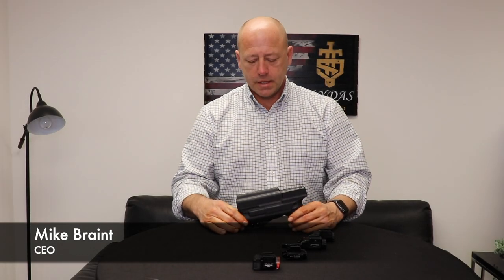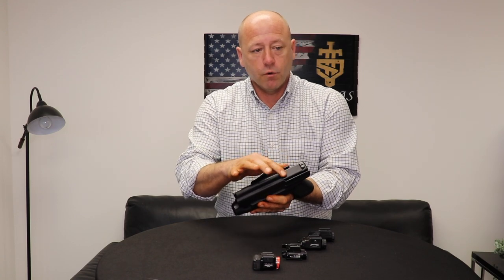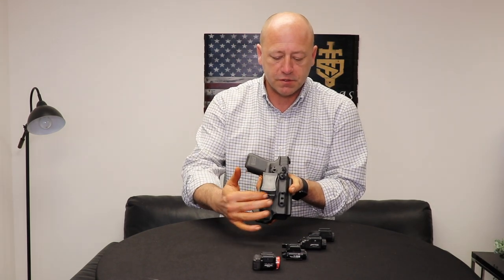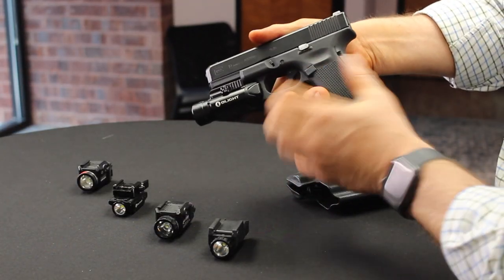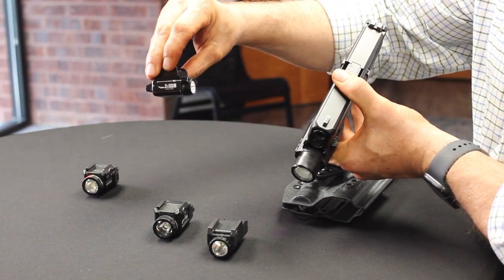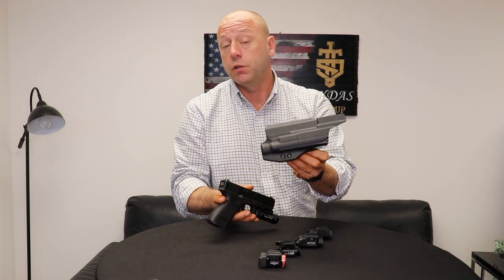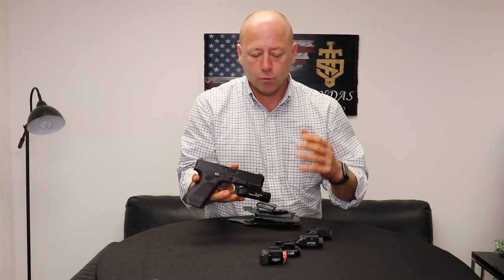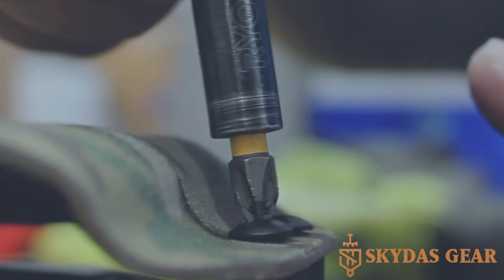Features of our Jedburgh (LBH) Light Bearing Holster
Today we're featuring our Skydas Gear Jedburgh (LBH) Light Bearing Holster series. Reviewing the many options this style holster can support.

Purchase your Skydas Gear Holster here!